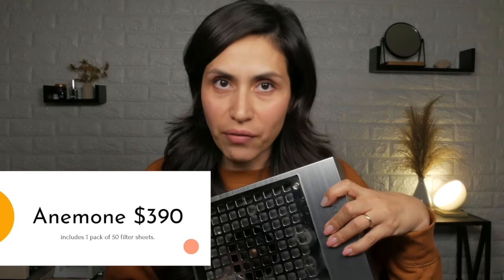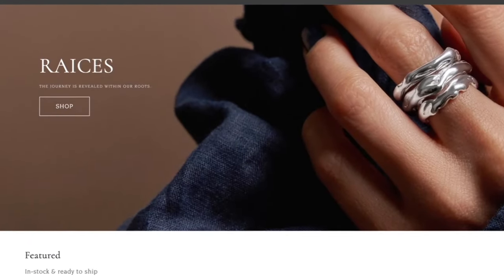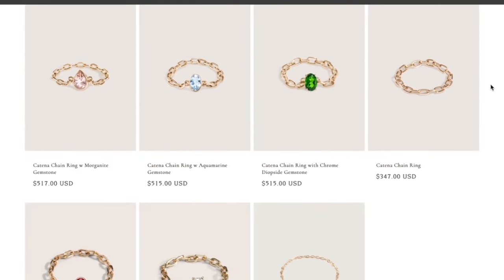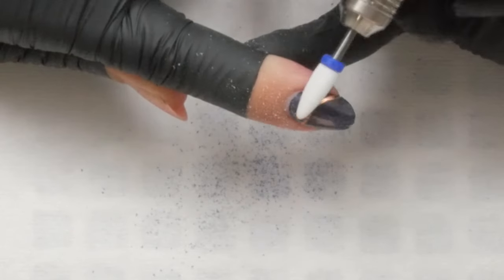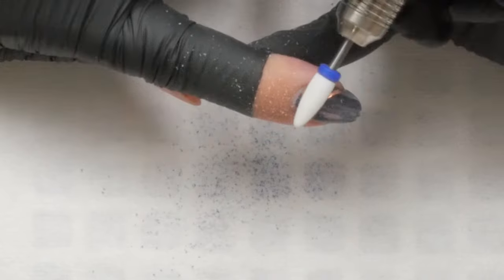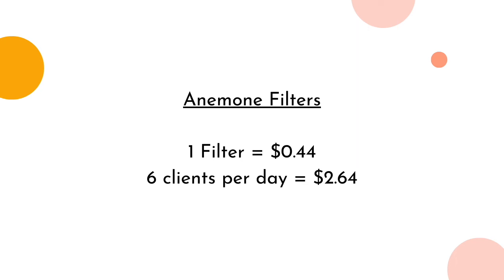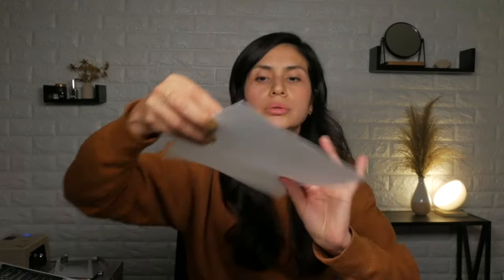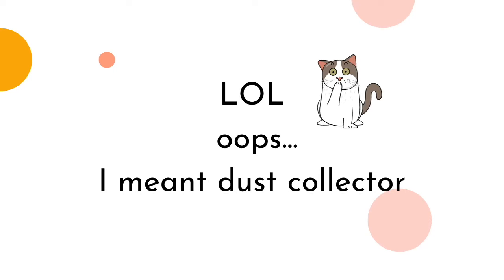How Do To Choose A Nail Dust Collector | Comparing Two $350+ Machines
🔺Free masterclass here…
(you’ll learn how potted soft gel systems changed my career!):

🔺Today's Topic:

In today’s video we’ll use them to go over 7 factors to consider to help you make the right investment and ultimately choose a dust collector that checks all your preferences.

Here’s what to consider in gist:
1 Price
2 Design
3 Size
4 Features
5 Filters
6 Noise Level
7 Power Suction

When you’re ready hit play!